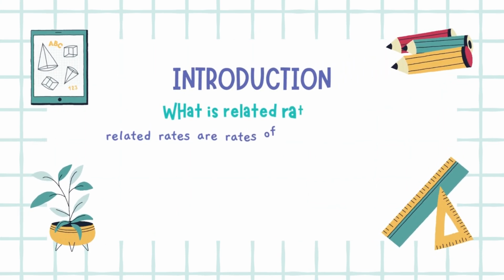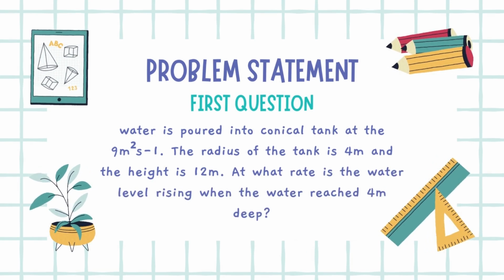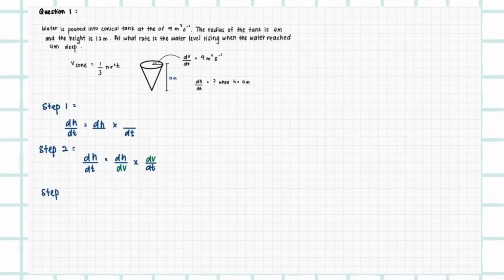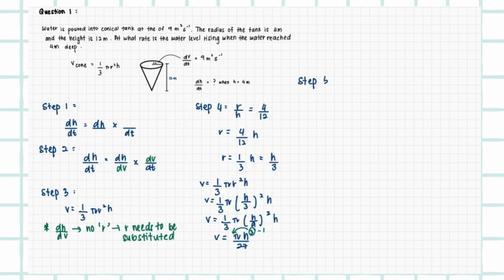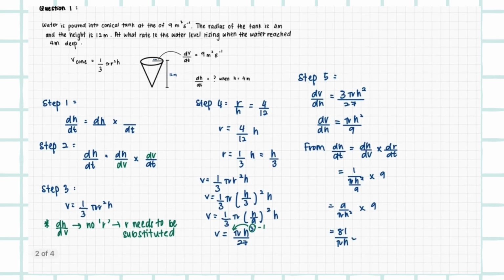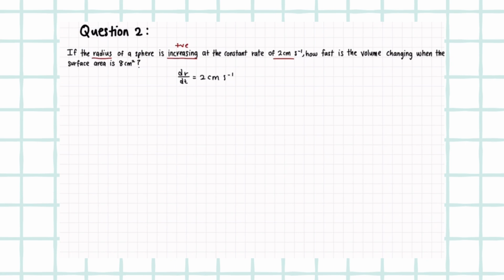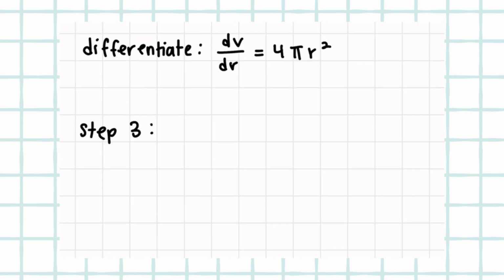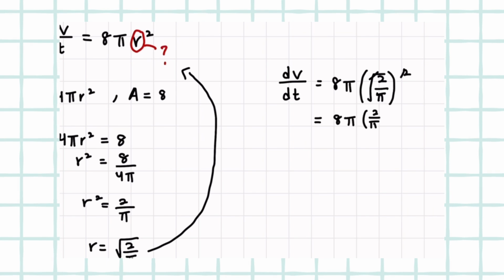APPLICATION OF DIFFERENTION (related rates) MAT183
Featurung the representer
1. Miza hamizah
2. Fara nur syahira
3. Mohamad shaffi
4. Aisha maisara
5. Nur alia afrina

We are from UITM campus ARAU, PERLIS. And we are part 2 students diploma in science AS120. We would like to thank to our lecturer sir Teoh Yeong Kin for guiding us to finish this project.